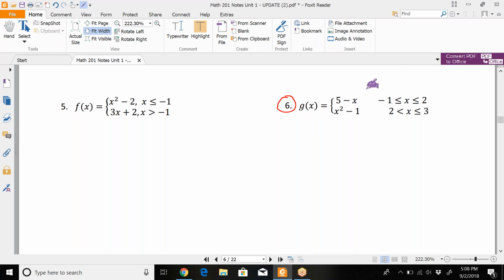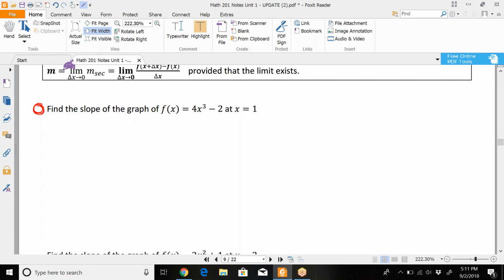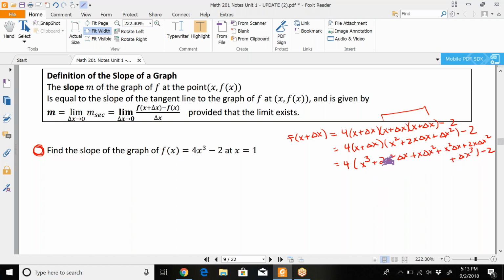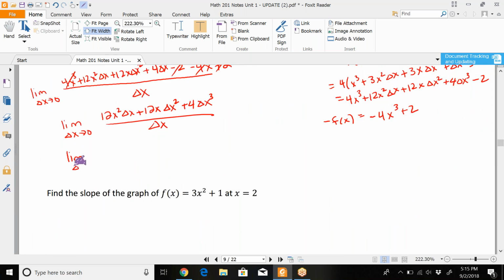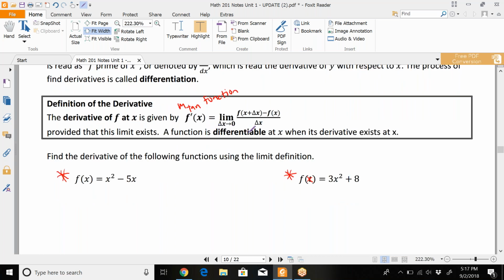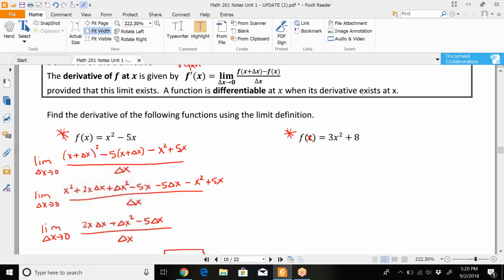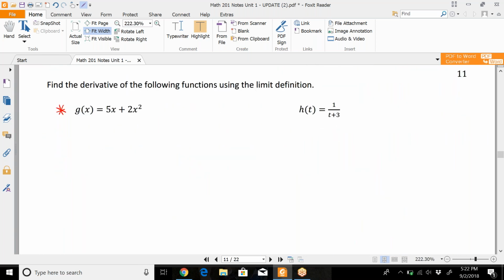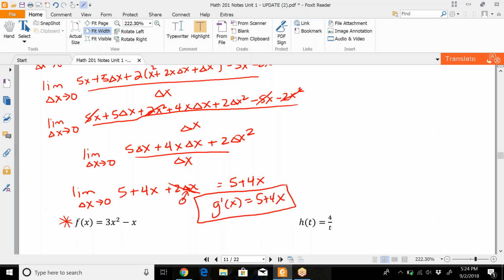201 Section 1.6 and 2.1 problems